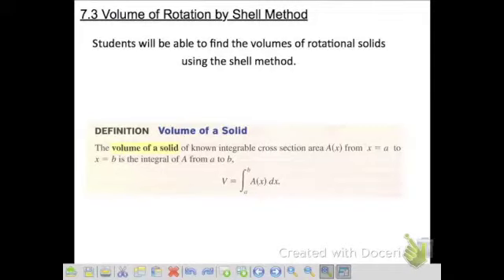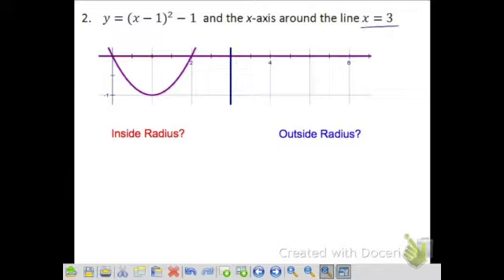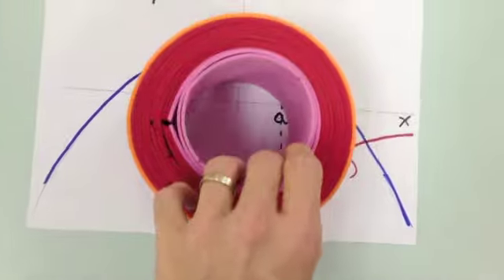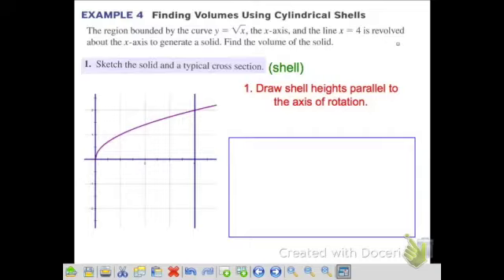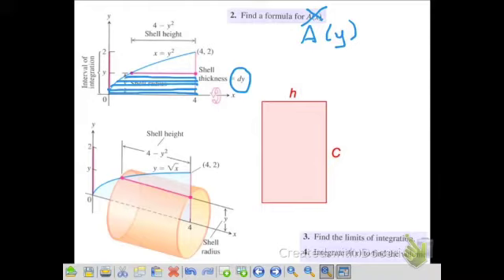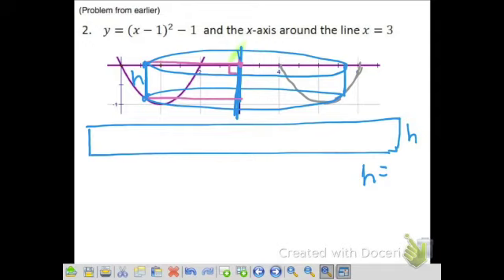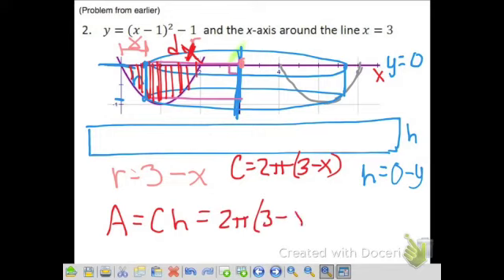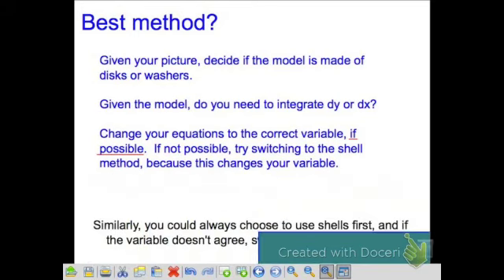7 3 Shell Volumes of Rotation